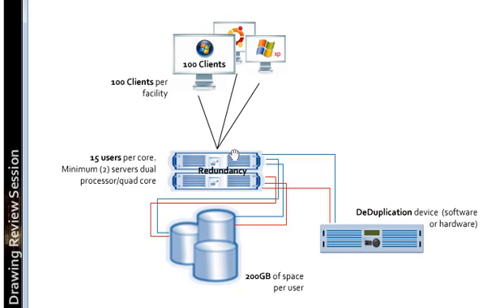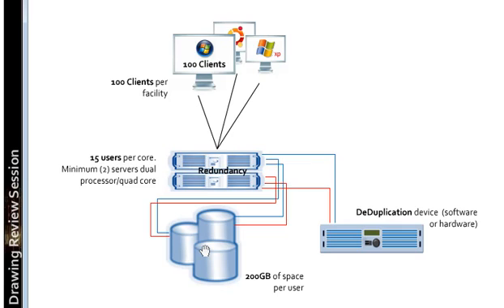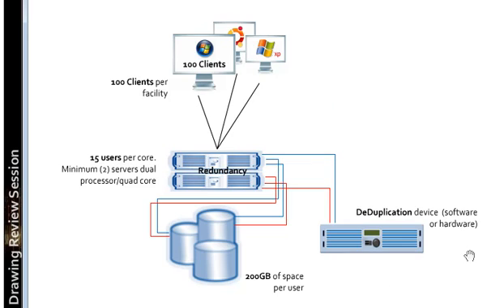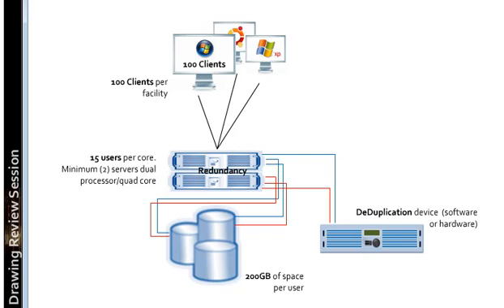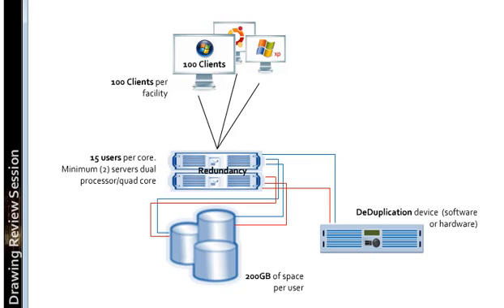THIN Computing and Cloud Phase 1 - Local Site Configuration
Thin Computing Phase 1 Setting up the data center to enable cloud computing.  Questions?